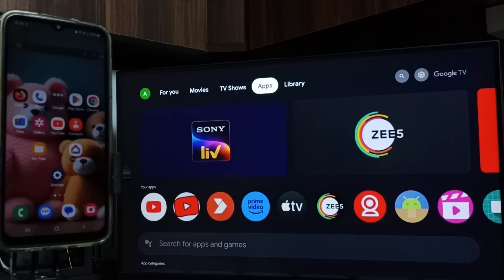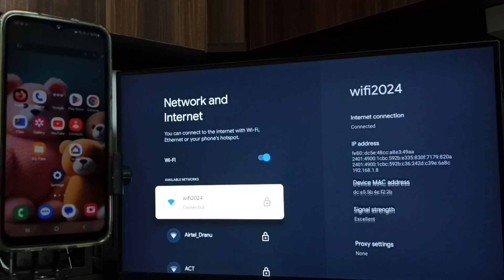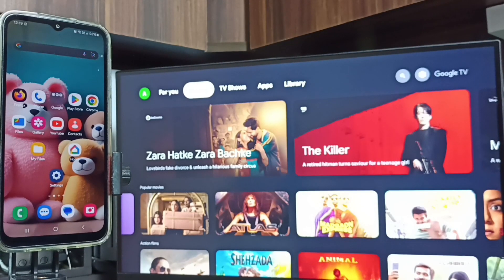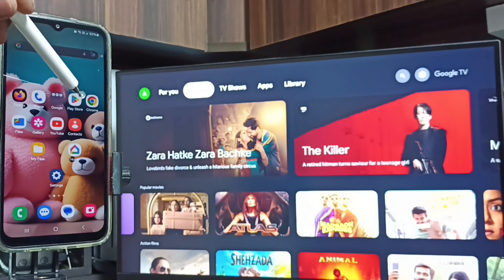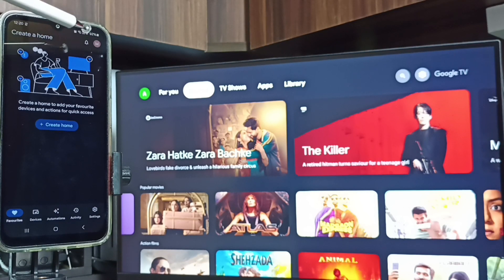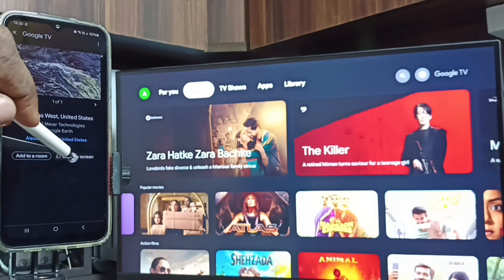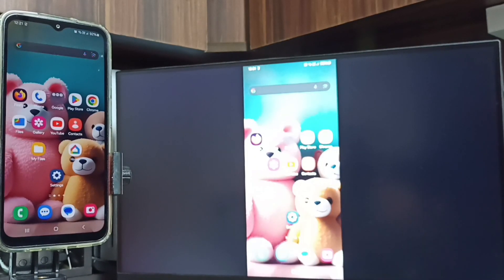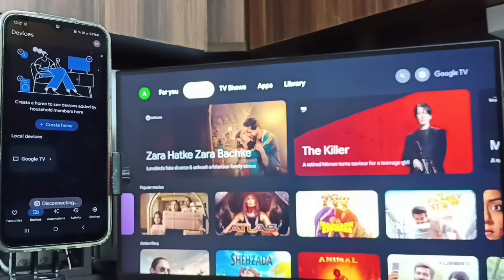Connect Samsung Galaxy M15 5G to Google TV Android TV | Screen Mirroring | Screen Casting - 2024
Screen Mirroring in Google TV,
how to Connect phone to Google TV,
how to Connect android phone to Google TV,
screencast Google tv with Android phone